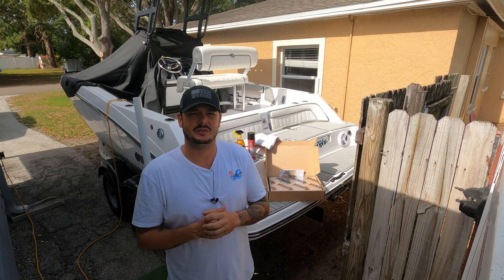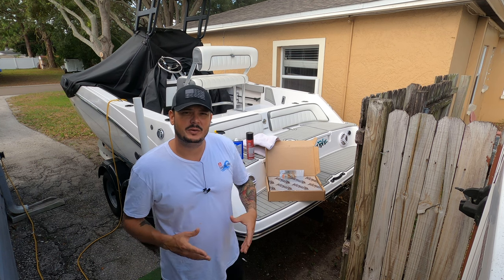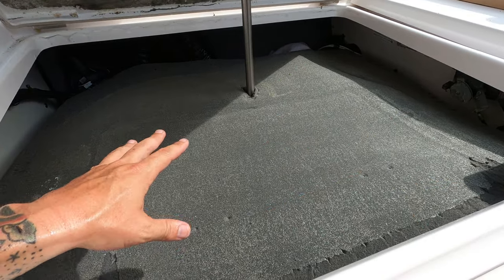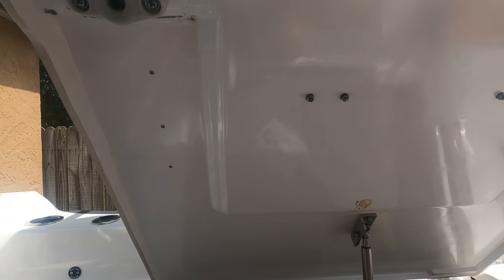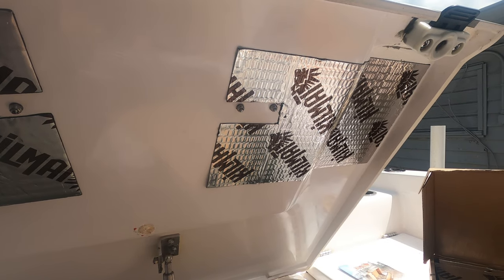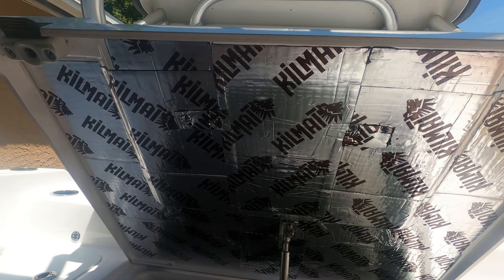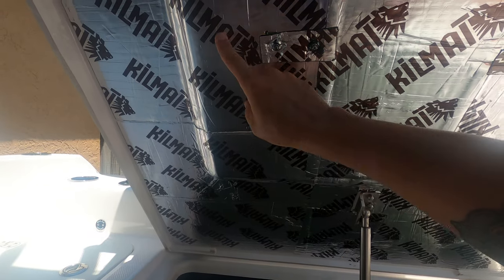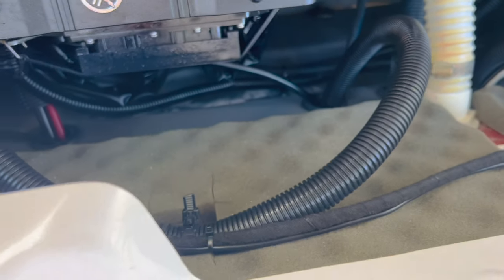How to PROPERLY install Kilmat sound deadening to reduce engine noise while retaining your OEM foam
In this video I show you how to remove and reinstall your OEM foam sound barrier over a newly and PROPERLY applied set of Kilmat sound deadening sheets. Reduce engine noise and save money with this DIY video.

Mat Roller:

3m Super 77:

3m Super 90:

Kilmat 50 mil:

Goo Gone Pro Power:

Metal Scraper:

Plastic Scraper: